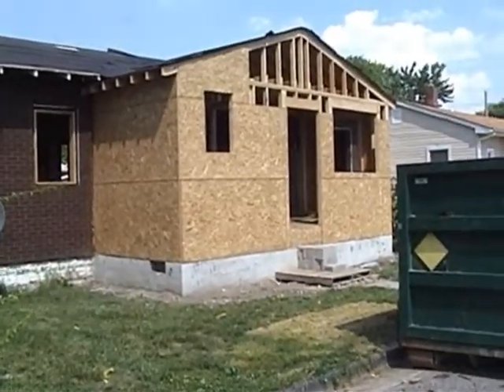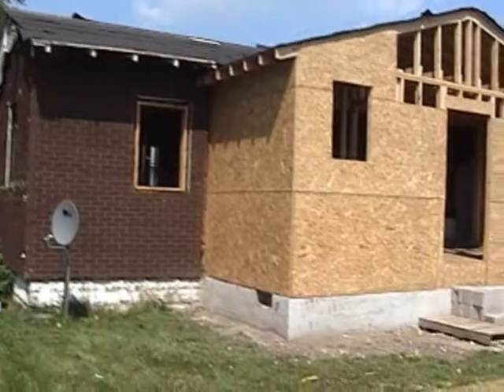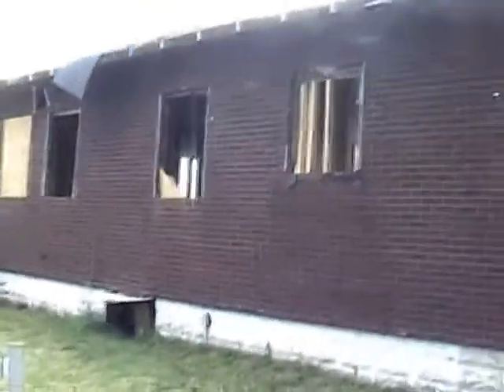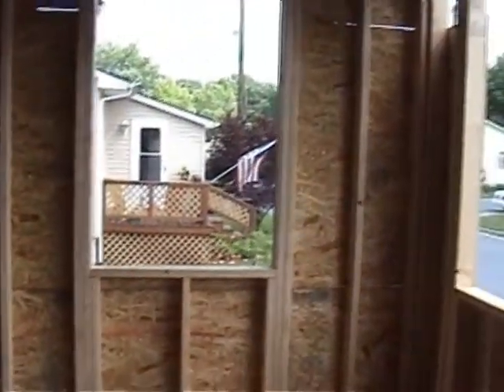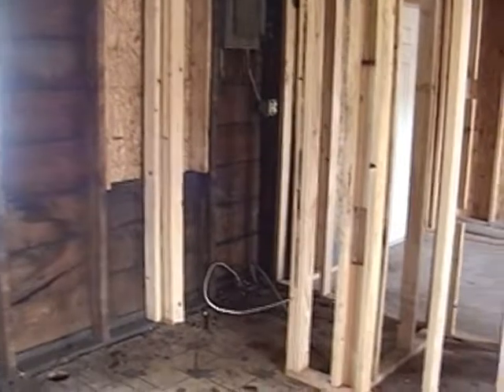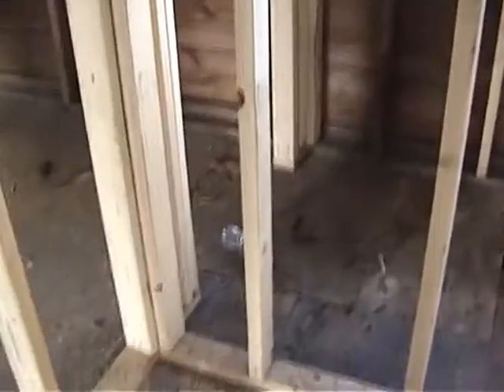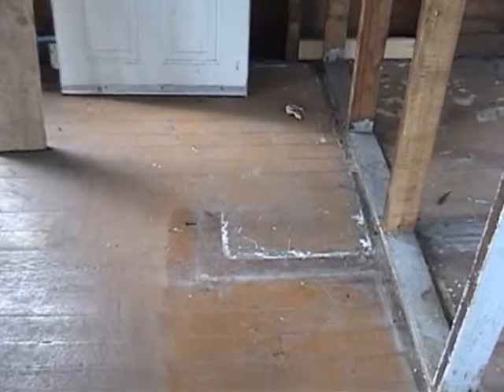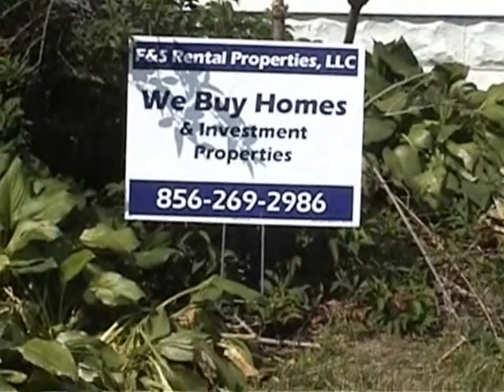329 Wilson Renovation Project part 7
Most of the Framing is completed and the old front porch has been completely rebuilt and incorporated into the home's living space.